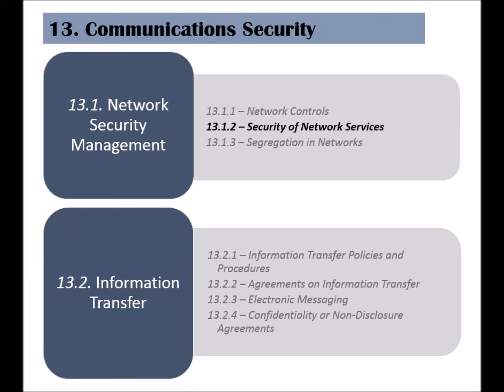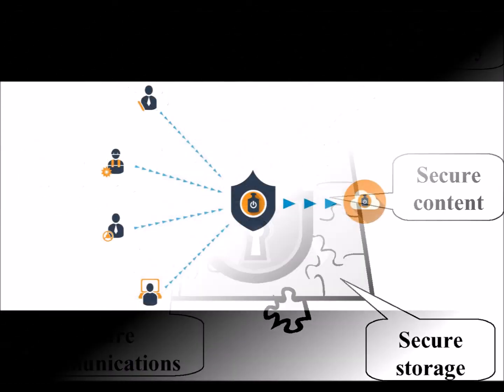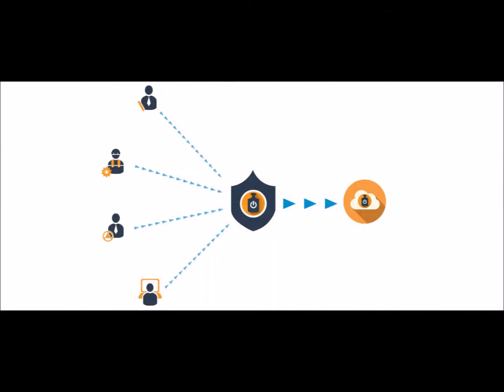ISO 27002 - Control 13.1.2 - Security of Network Services